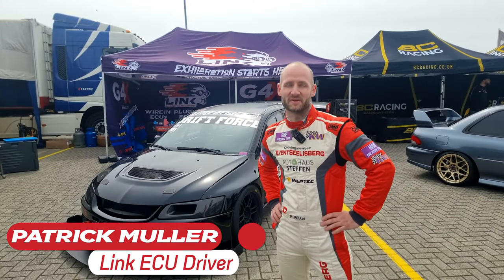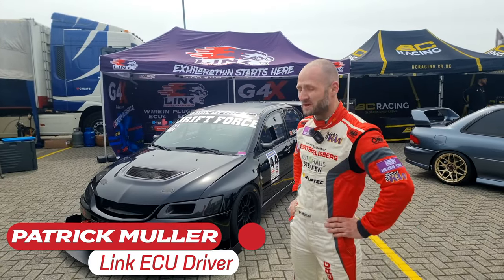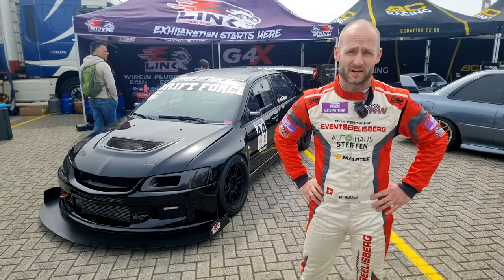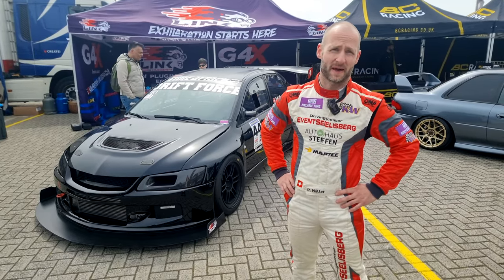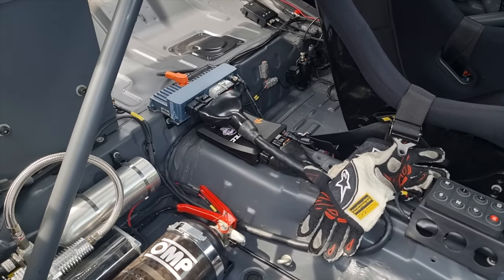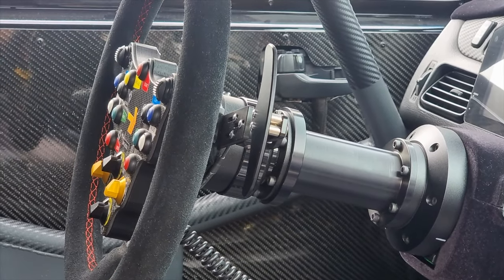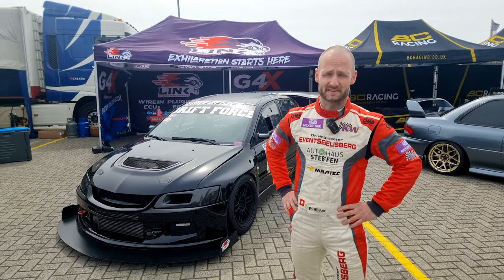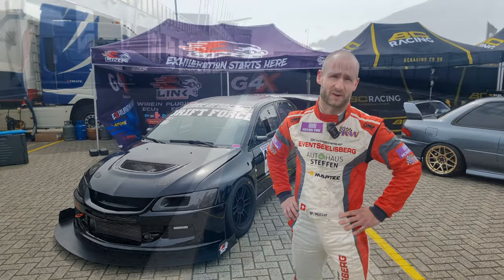Patrick Müller MONSTER EVO WINS TT Assen - Link ECU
Link ECU driver Patrick Müller wins the extreme class at TT assen in his 800 HP Evo 9 with a Holinger sequential! The car runs a Link Fury X, which also manages the shift control completely through paddle shifting. Car is built by Patrick but the complete electronics package is done by Adrian at
Maptec.